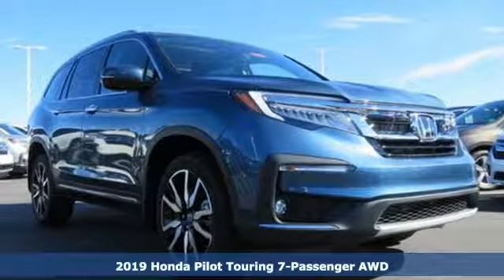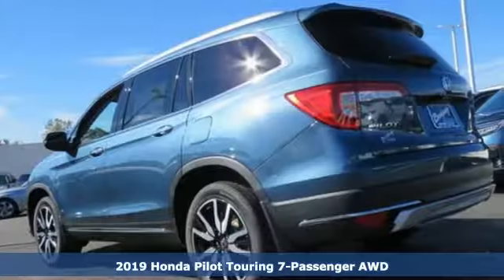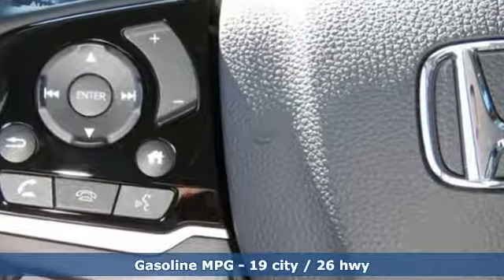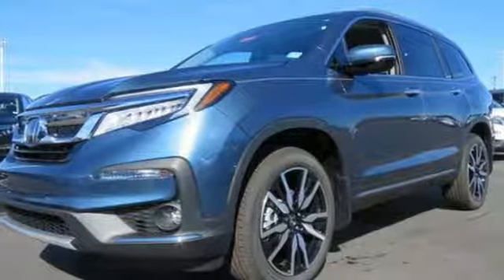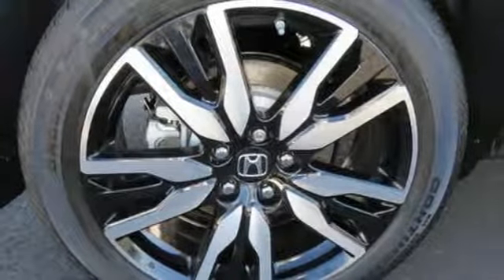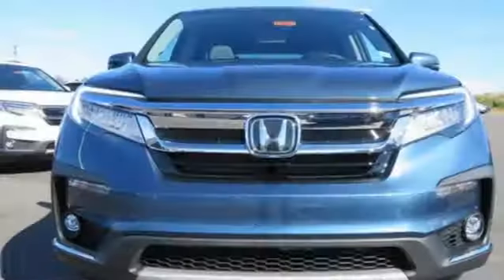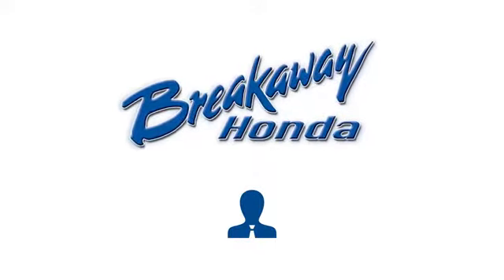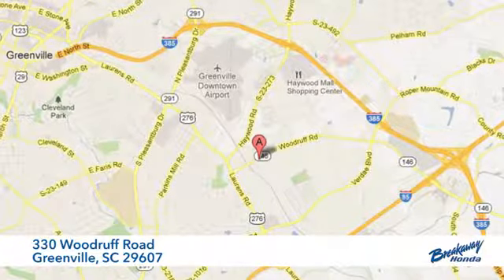New 2019 Honda Pilot Greenville SC Easley, SC #190381 - SOLD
Year: 2019
Make: Honda
Model: Pilot
Trim: Touring
Engine: 3.5L V6 24V SOHC i-VTEC
Transmission: 9-Speed Automatic
Color: Gray
Interior: Gry Lth-Trmmed Seats
Stock #: 190381
VIN: 5FNYF6H66KB038592

Address:
330 Woodruff Road